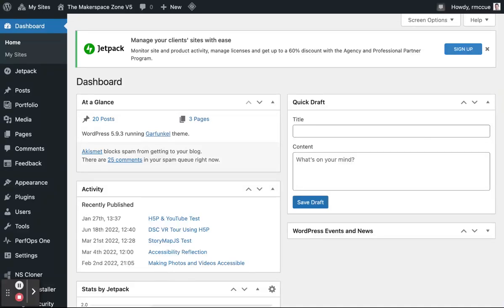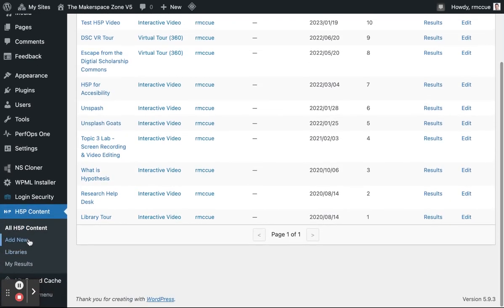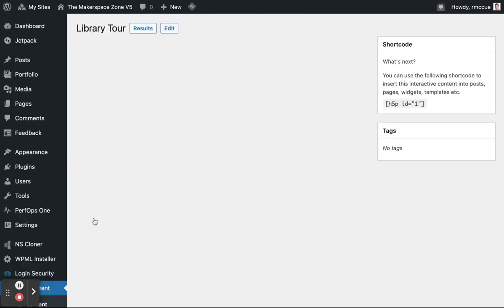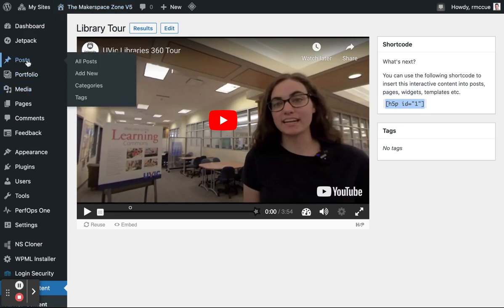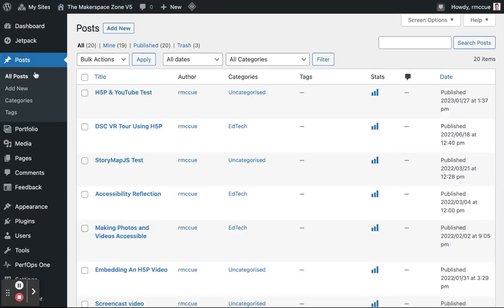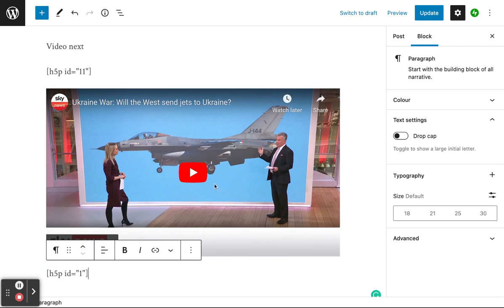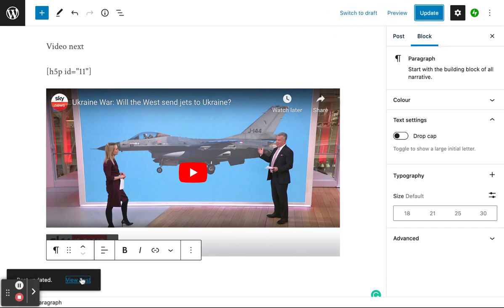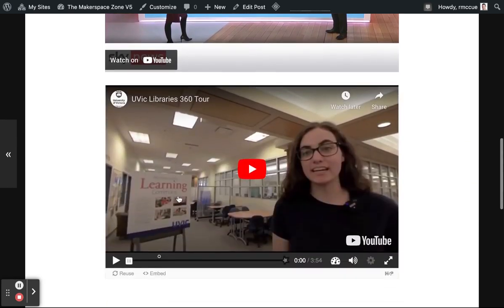How to Embed H5P Interactive Video in a WordPress Blog Post